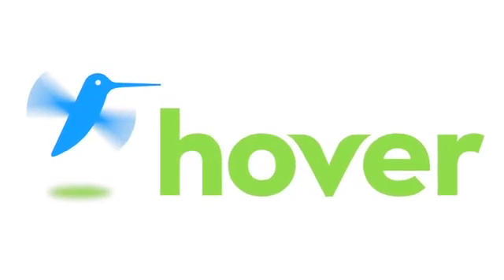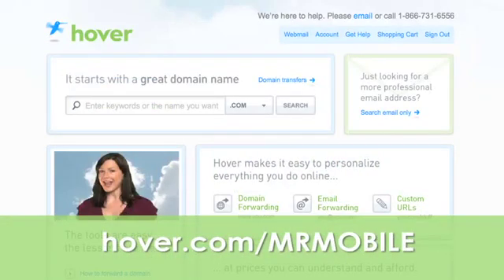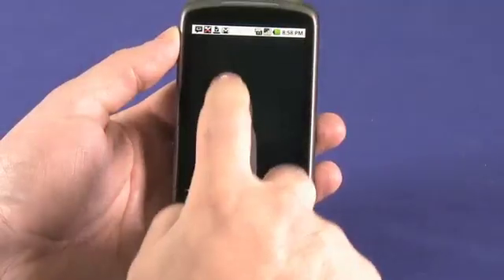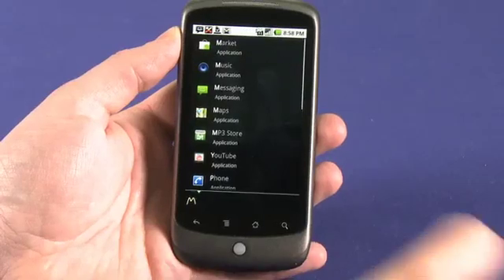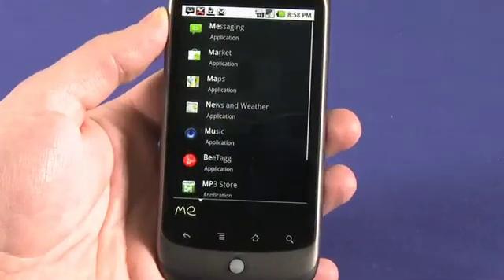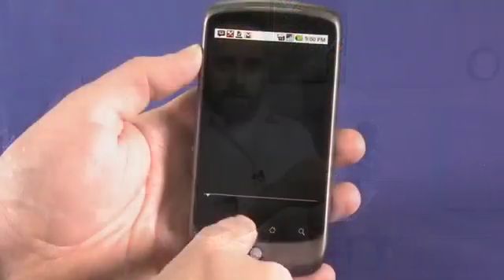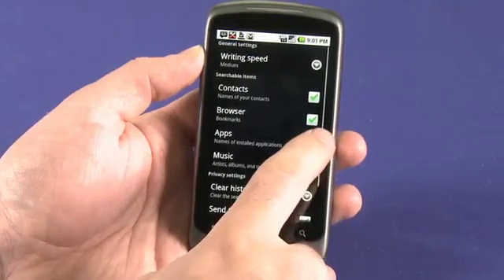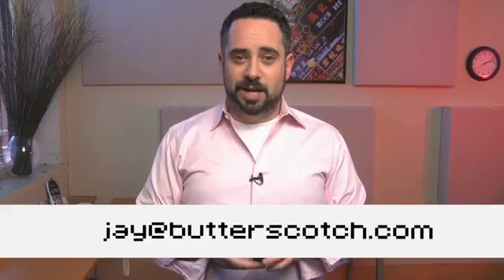Google Labs' Gesture Search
Google Labs isn't just for Gmail. Jay Goldman takes a look at the awesome free Android app Gesture Search. With this handy app, you can easily weed through all the content on your Android phone @ butterscotch.com